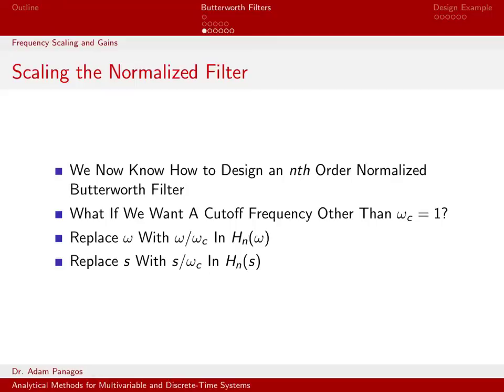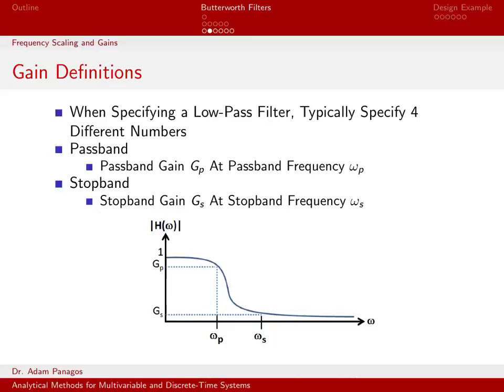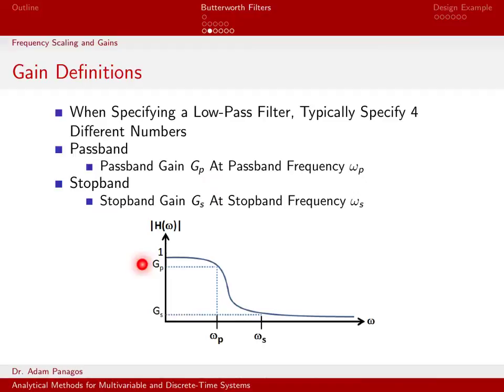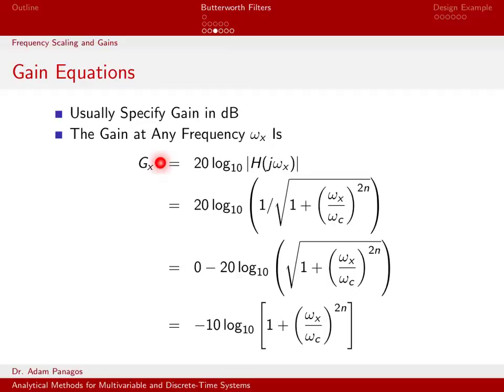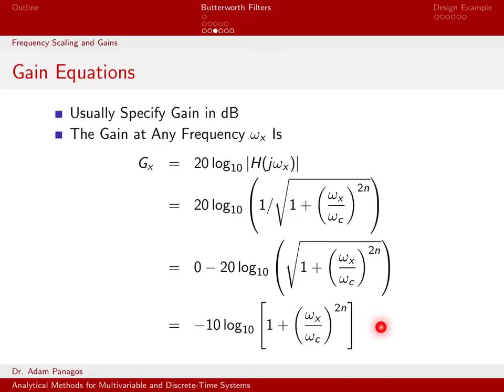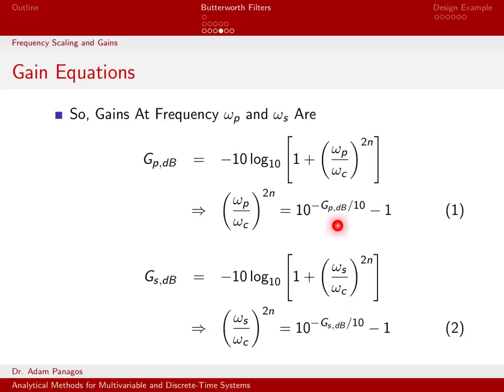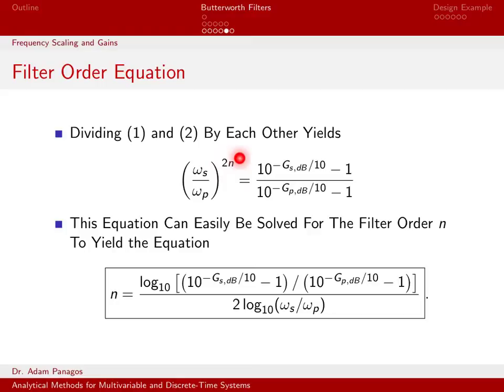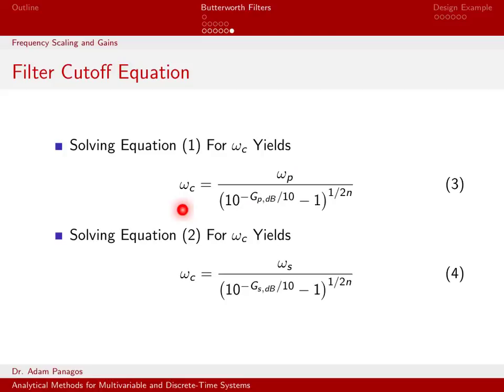Butterworth Filter - 03 - Frequency Scaling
We now investigate how to modify the normalized Butterworth filter to  yield a low-pass filter with a desired cutoff frequency and other frequency/gain design criteria.  The key results of this video is a collection of equations that can be used to select the correct Butterworth filter order and to compute the actual filter cutoff frequency.